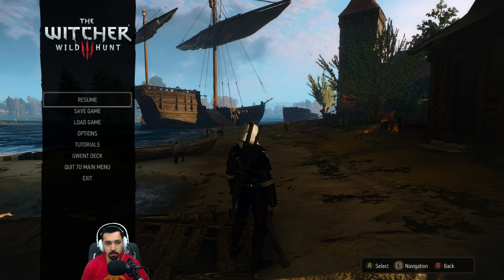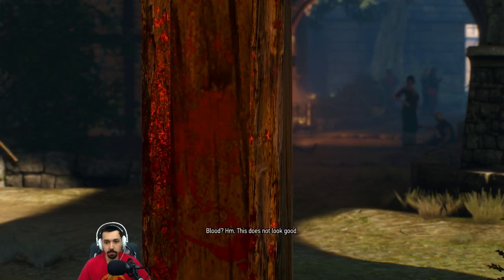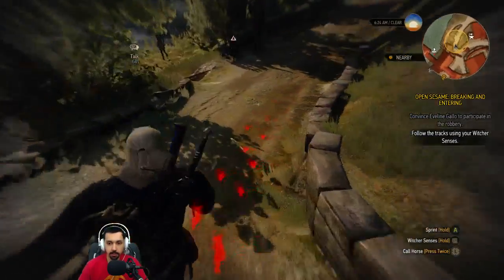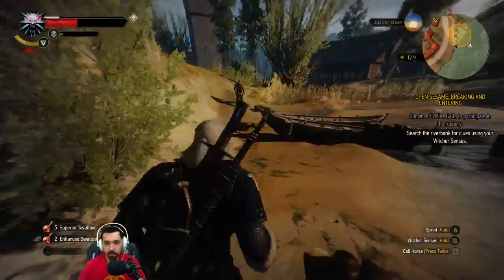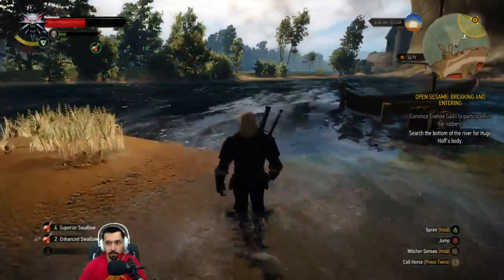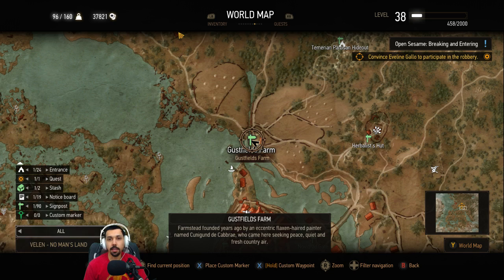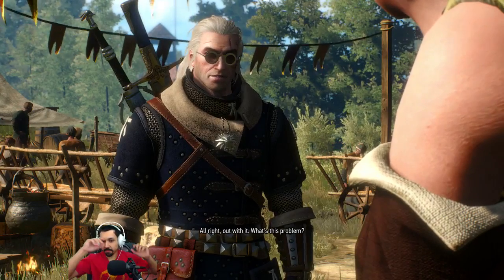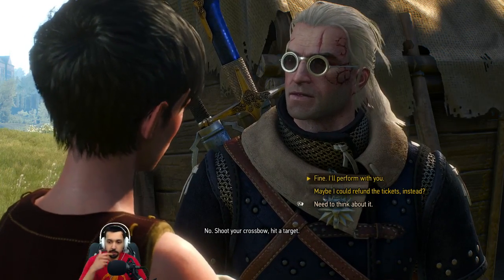Witcher 3: Hearts of Stone - 27 - Recruiting a Burglar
Let's recruit someone who is good at breaking in. We search for the halfing and turns out he can't help us. Going to the circus for Eveline.